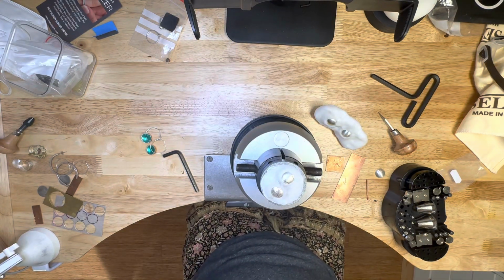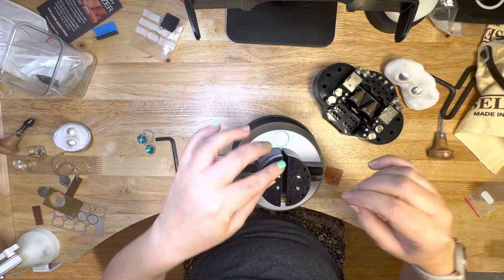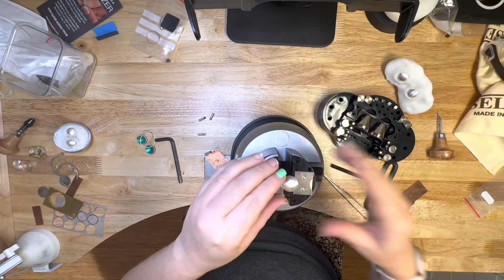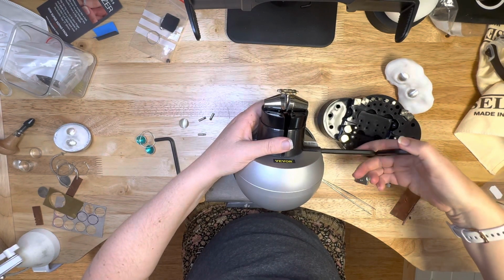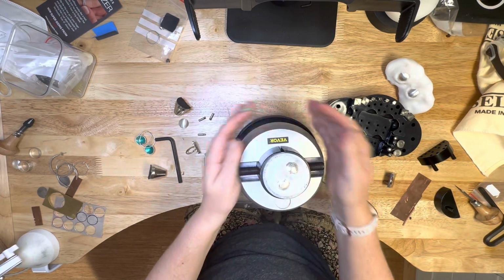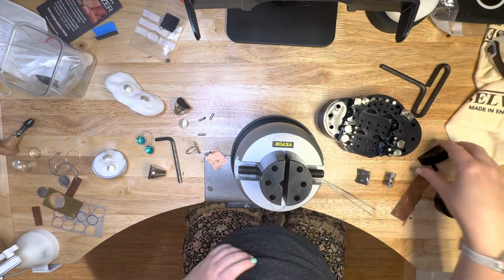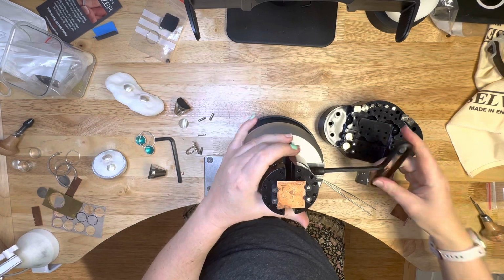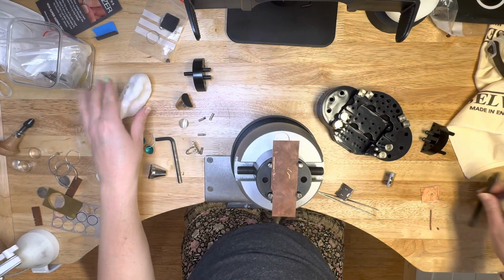Vevor 5 inch ball vise review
Pros and cons of the cheap Vevor ball vise. For people deciding to purchase this or the GRS ball vise.